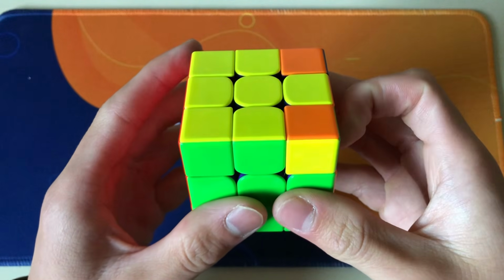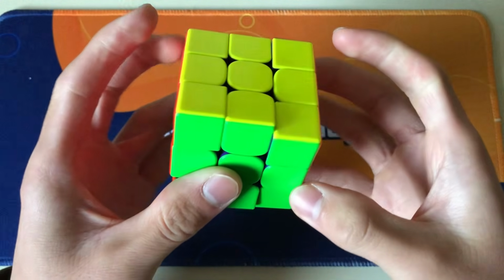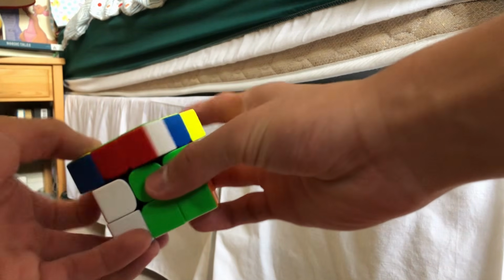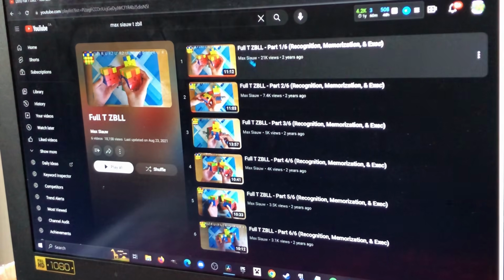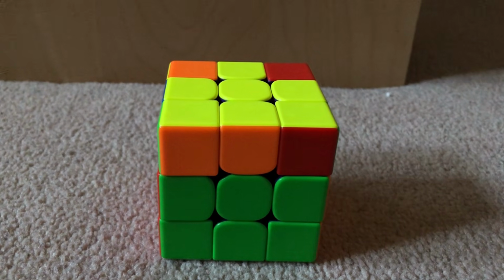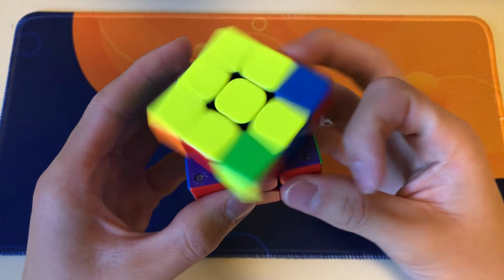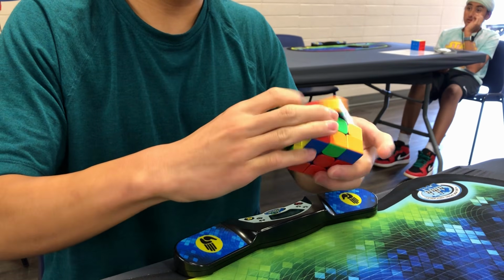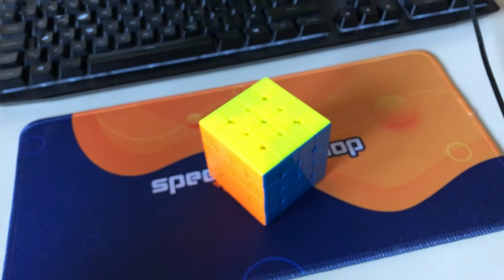I Learned ZBLL Before a COMPETITION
I have procrastinated on learning ZBLL for SO LONG. In this video, I decide to give myself a time limit on when I need to learn these algorithms: before my official WCA competition...

I try to learn as many new ZBLL algorithms as I can before the competition, but I also do my best to retain the algorithms that I learn. Will I get the opportunity to execute a ZBLL algorithm in an official WCA competition? Watch the video to find out!

Sorry for not uploading for 3 months. I hope that this longer video makes up for it somewhat. I'll try to upload more, but I cannot promise anything :)

Not How to Solve a Rubik's Cube or How to Solve a Rubik's Cube in 5 seconds, or Cubing: Expectations vs. Reality by Cubing Encoded, or any other popular cubing video like that. It also is not a Rubik's cube video made by CubeHead, nor J Perm.

Peace!